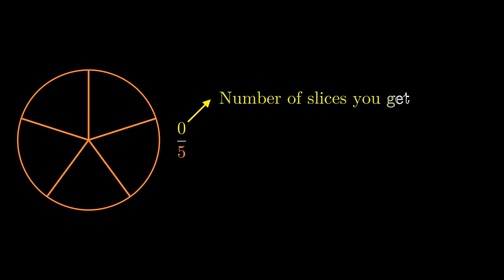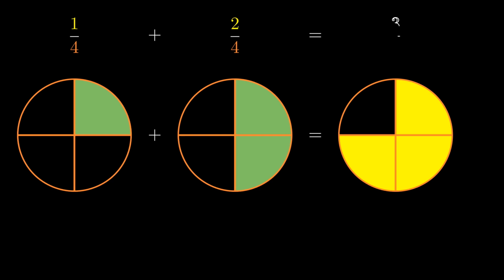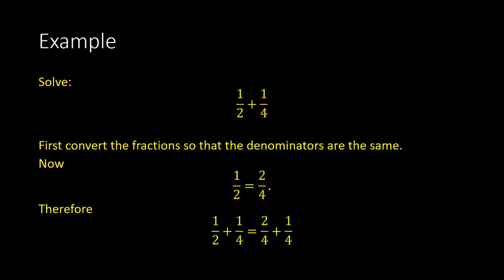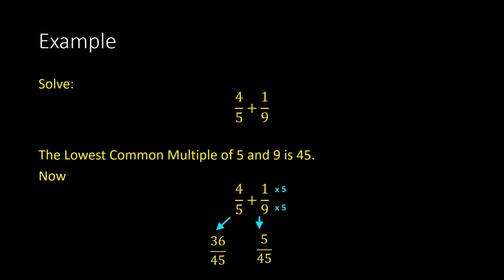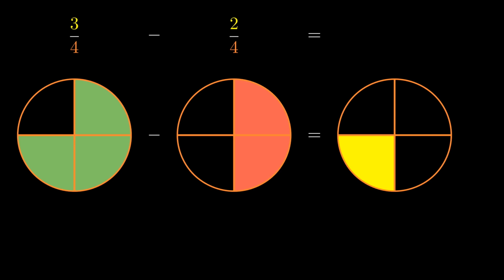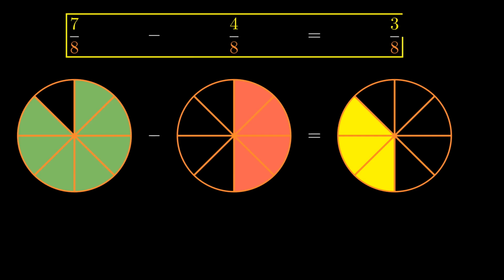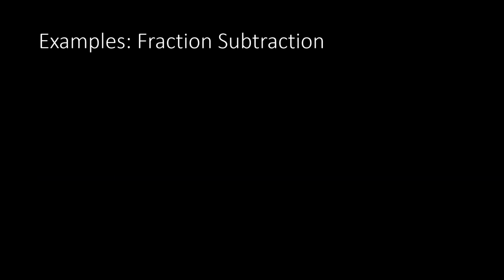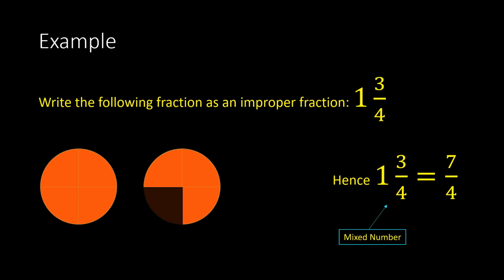Addition and Subtraction of Fractions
By the end of this video, you should be able to understand the significance of a fraction; recognise, read and write fractions, simplify fractions; convert between proper and improper fractions; add and subtract proper and improper fractions.